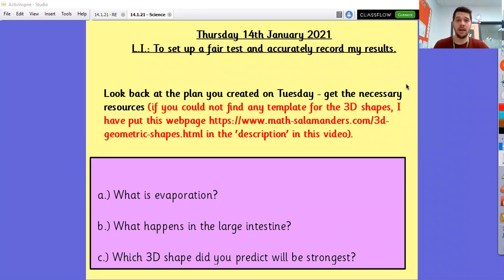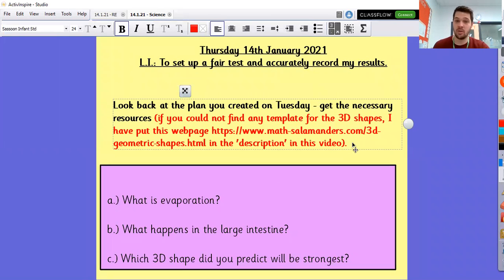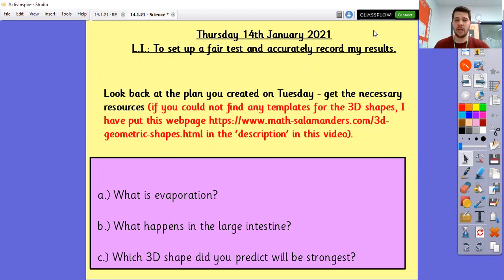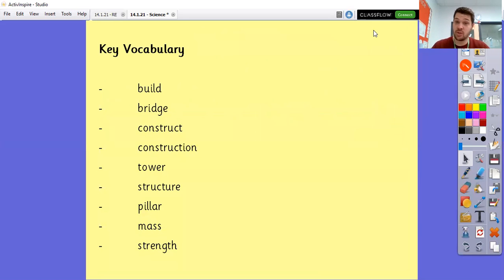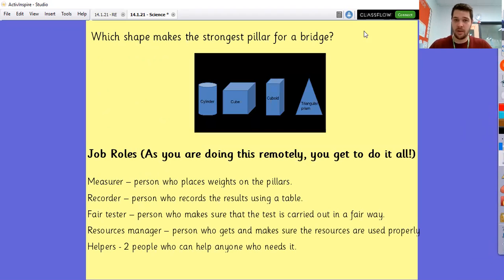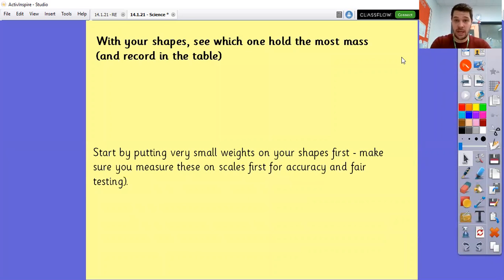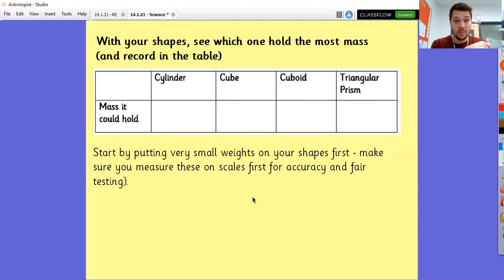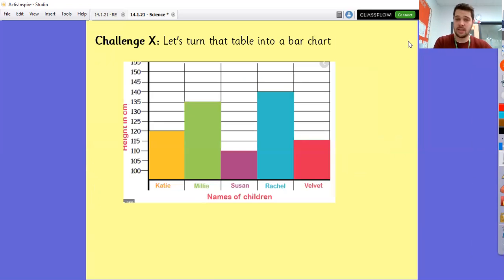Thursday 14th January - Year 4 - Science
Thursday 14th January - Year 4 - Science - Investigating the strength of 3D shapes
this is the link for the 3D shape templates - print, fold and glue :)